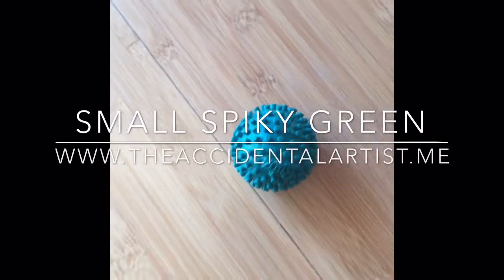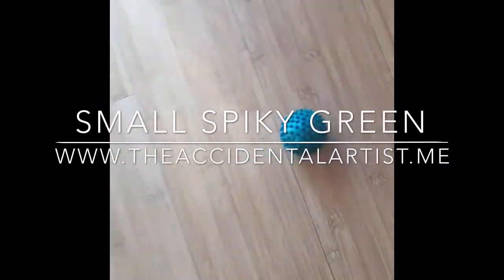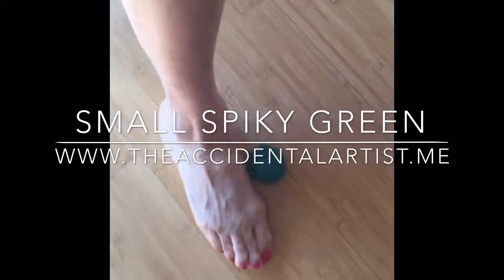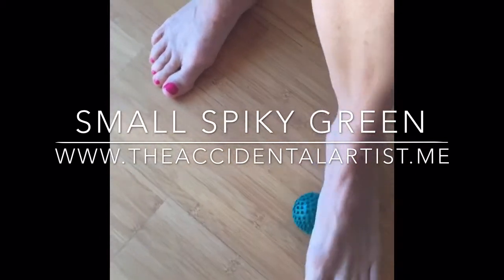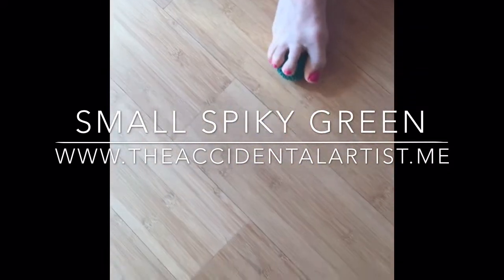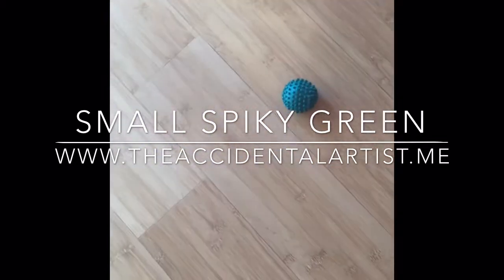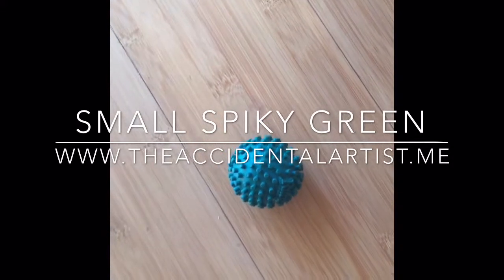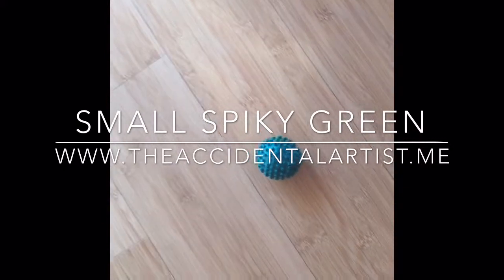My Favorite Workhorse Ball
Ball work for conditioning your for ballet and health. Find my blog post on this topic Thanks for stopping by!